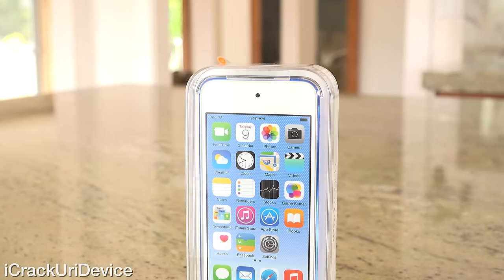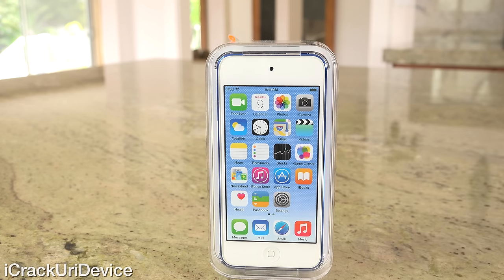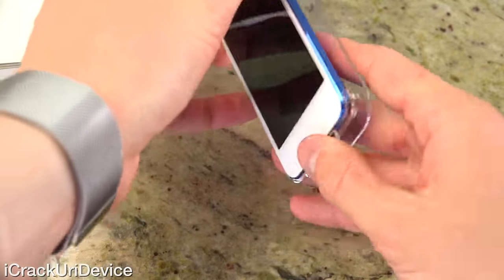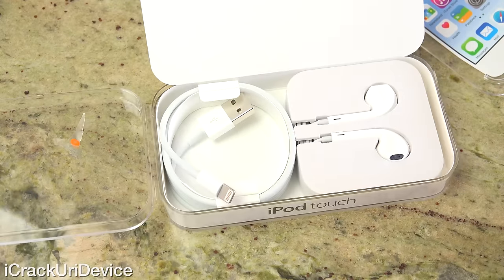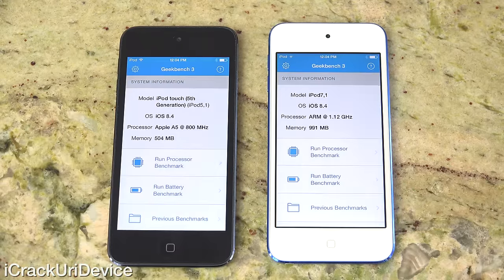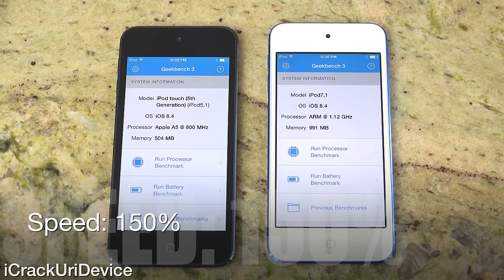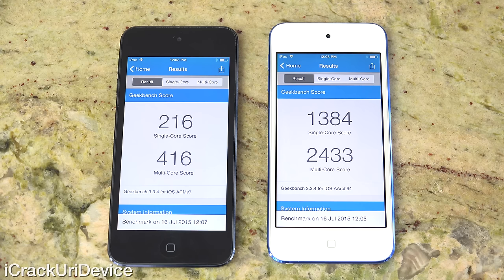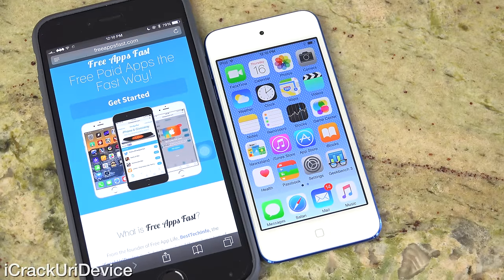iPod Touch 6th Generation Unboxing (iPod 6th Gen 2015): Review and Giveaway!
Apple’s Official iPod Touch 6th Gen Features new Colors, a 64-bit A8 CPU (clocked at 1.13GHz) and an 8MP iSight camera - full specs available on Apple: